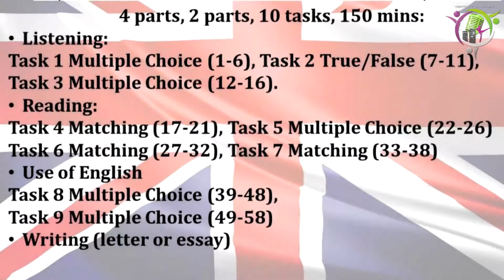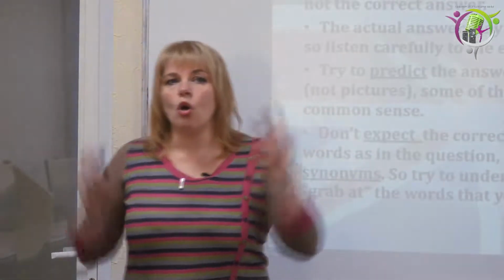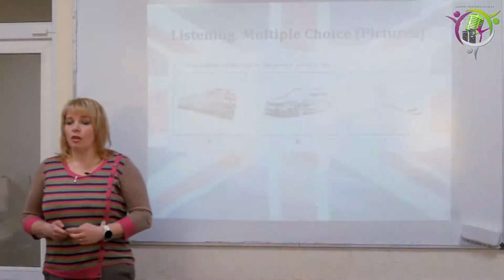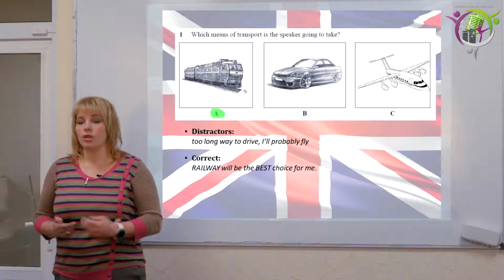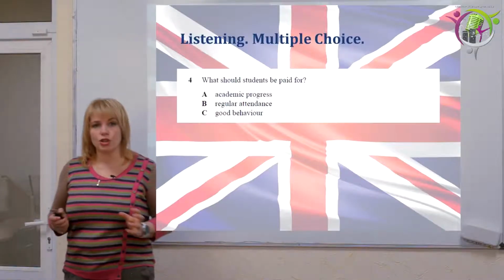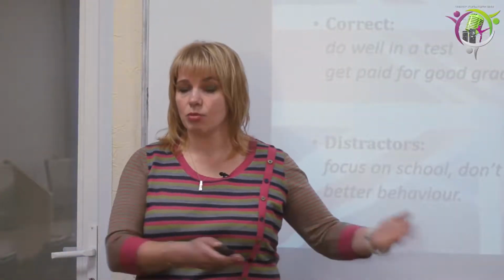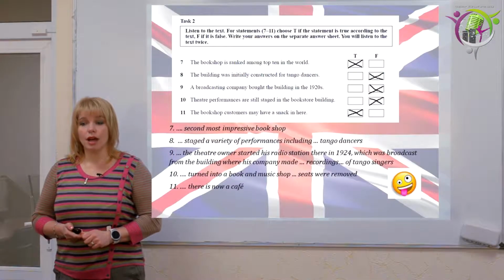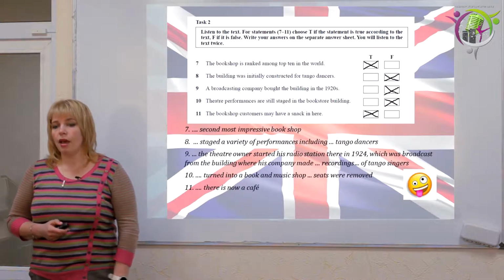ЗНО 2021. Listening Tips (англійська мова №1)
Факультет іноземної філології ЗНУ
1. Андрєєва Ірина Олександрівна, кандидат філологічних наук, доцент кафедри теорії та практики перекладу з англійської мови
2. Залужна Марина Володимирівна, доцент кафедри англійської філології

Відео та монтаж - Антон Осадчук